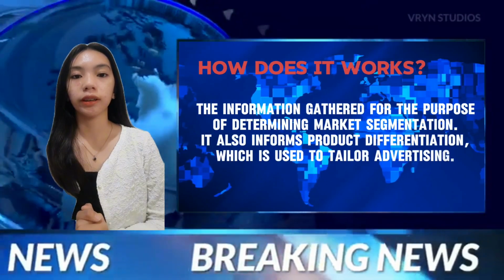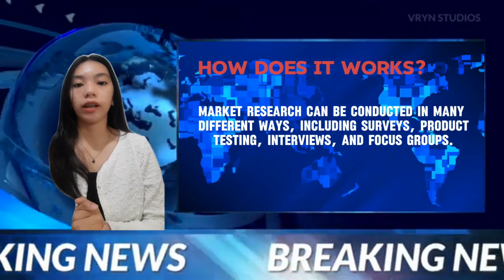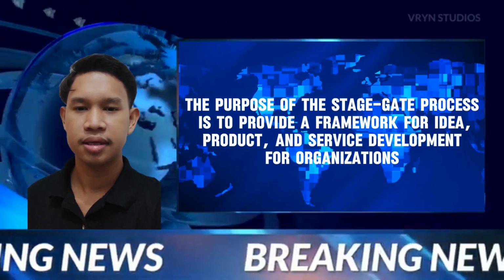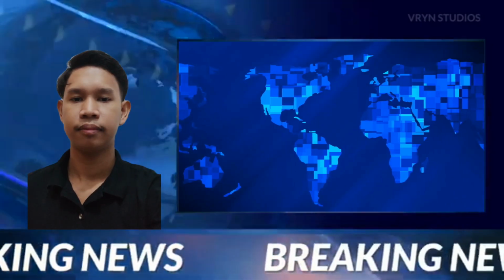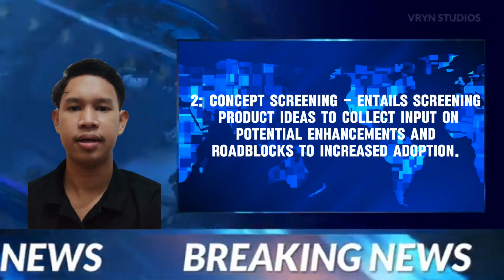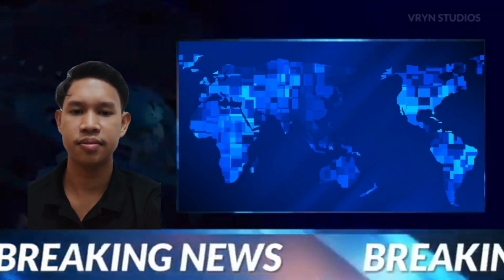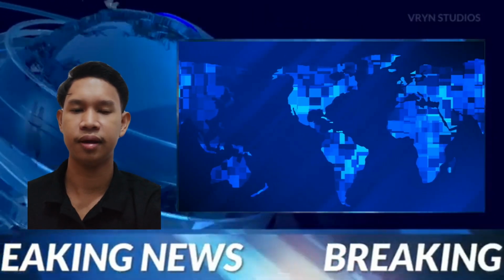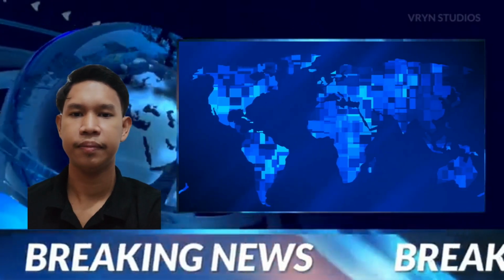Market Research and its Influence on New Product Development